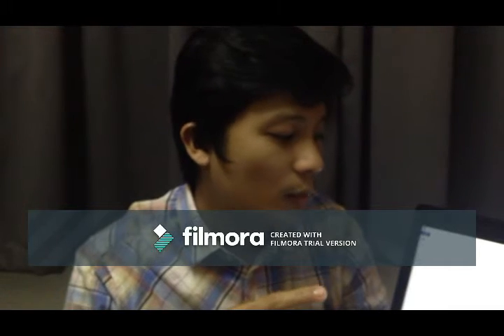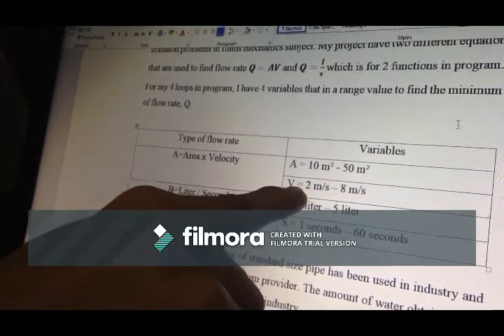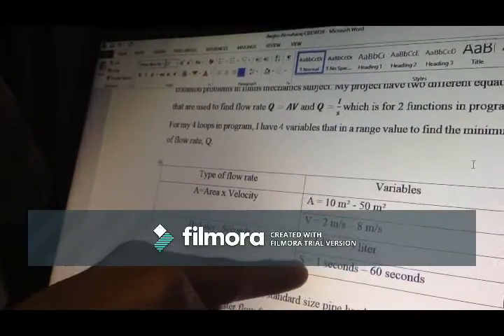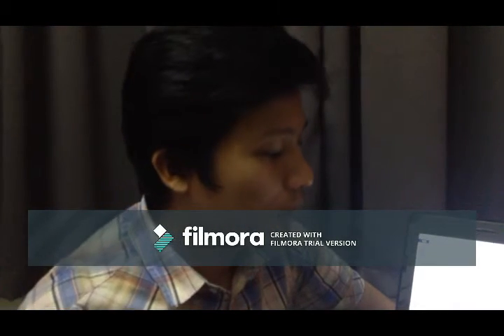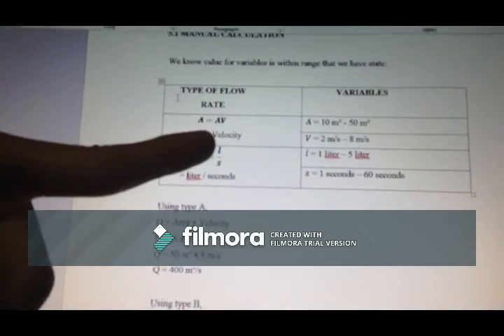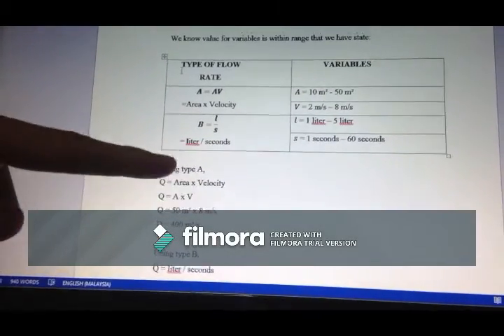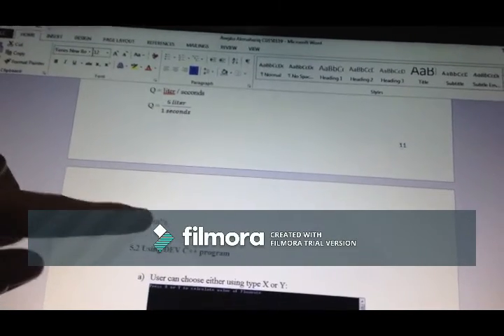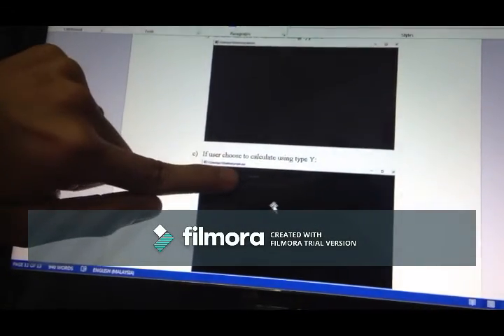Individual Project Computer Programming (BDA 24202)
How to find minimum flow rate using c languages